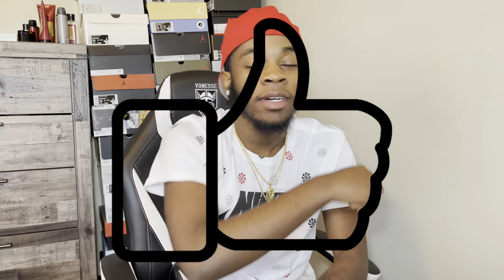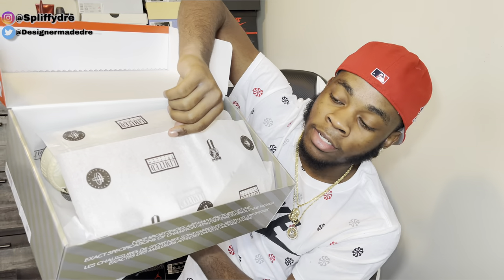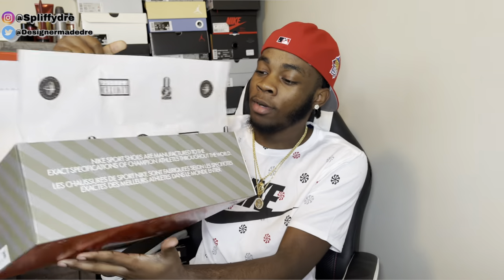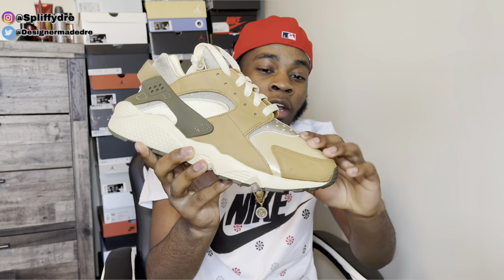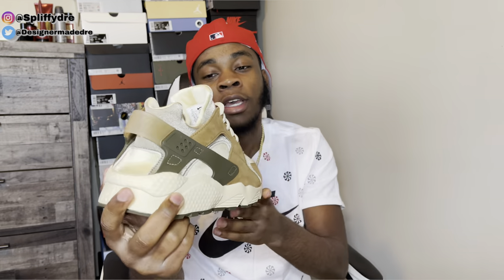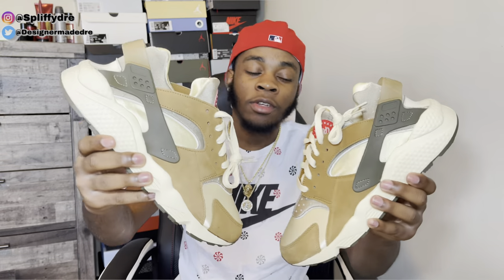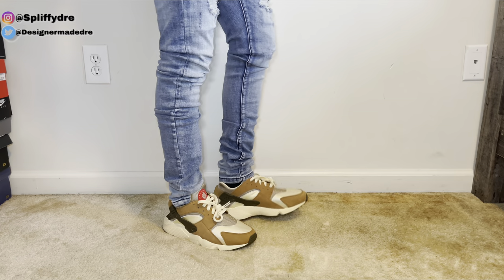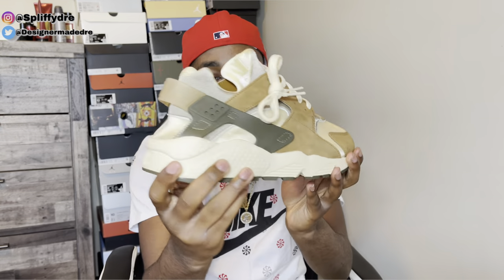STUSSY x NIKE AIR HUARACHE "DESERT OAK" ON FEET REVIEW!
Today we review the Stussy x Nike Air Huarache Desert Oak. This color way was released a couple years ago. Now re-releasing as an Stussy collab. The shoe does not feature any Stussy branding. Also comes in the old original Nike Huarache box.